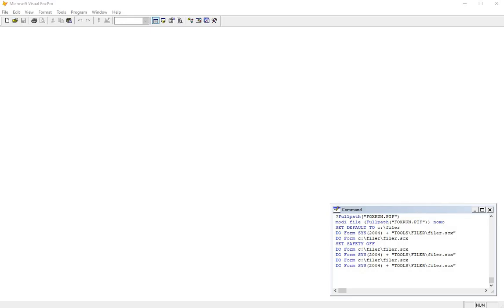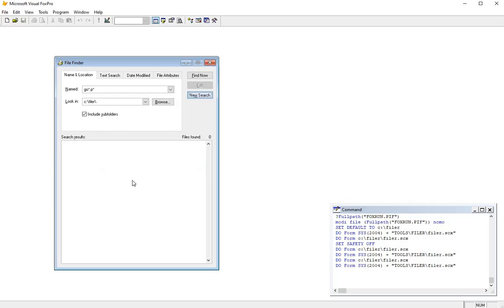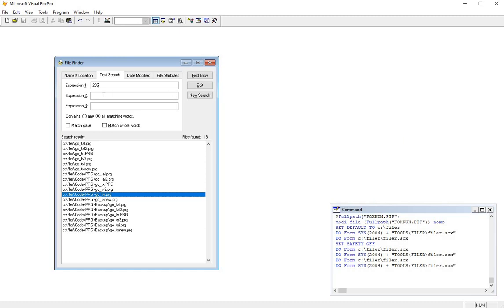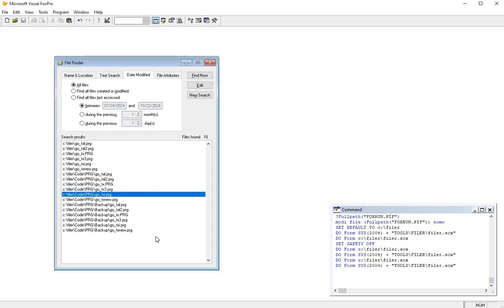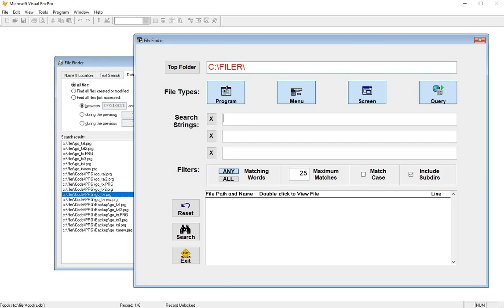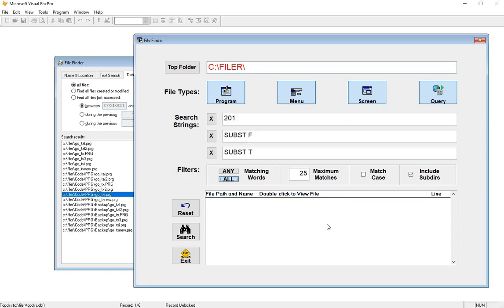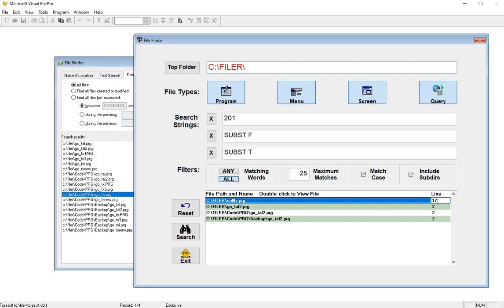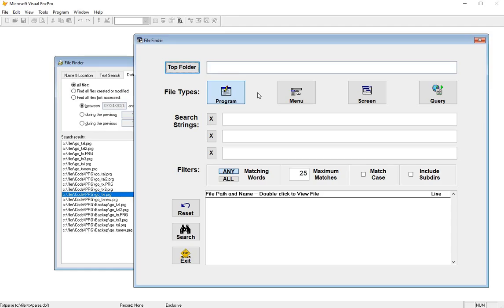FoxPro Filer Application -- Original and Customized Versions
The first half of this video discusses the default version of the File Finder app that shipped with Visual FoxPro 5. The second half presents a customized version that I needed to create in order to support the code for my current client.